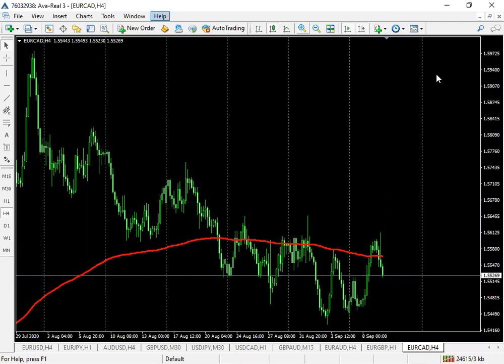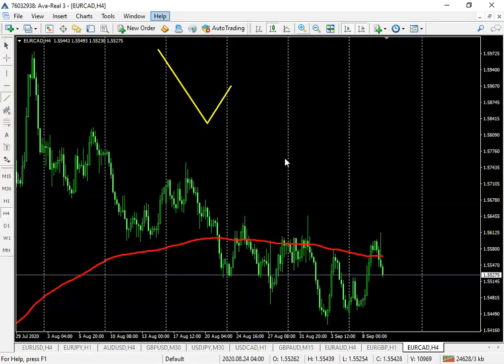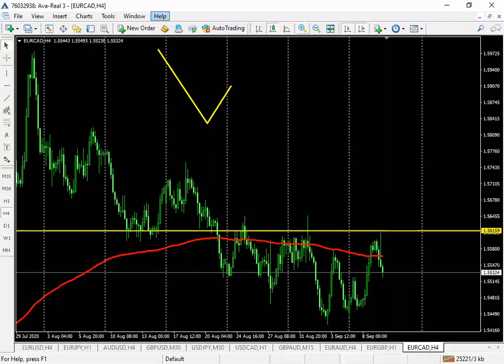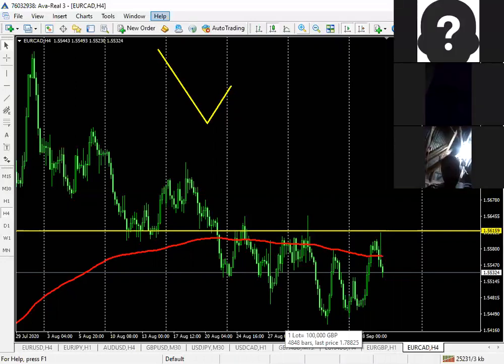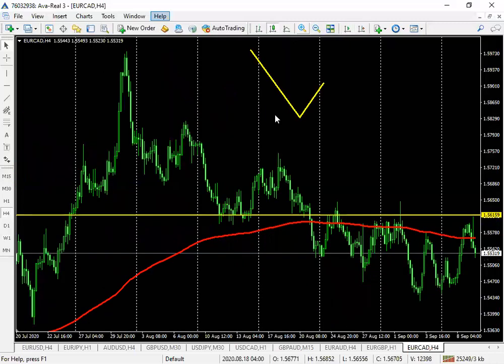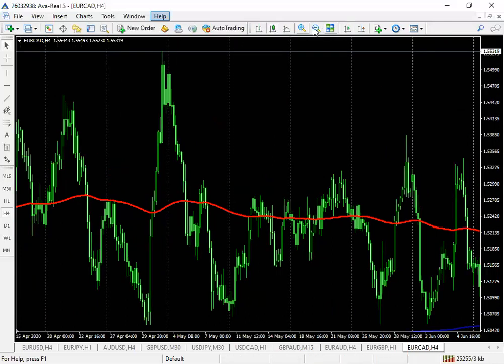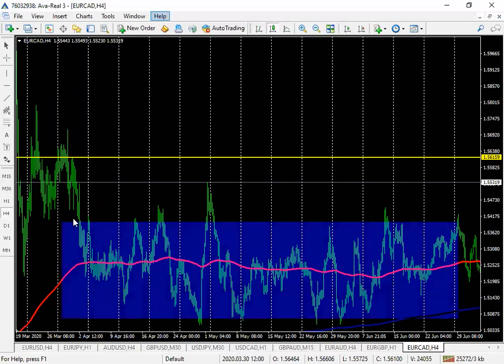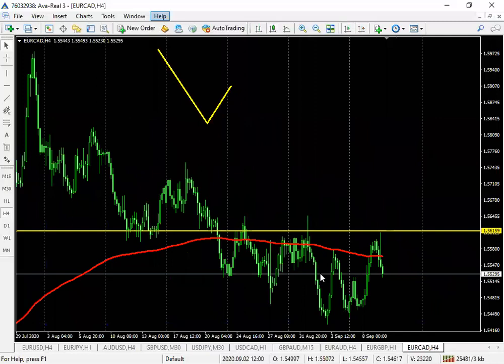Forex video about market structure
This video is probably all you need to improve your trading .